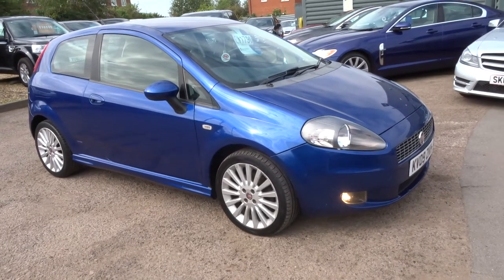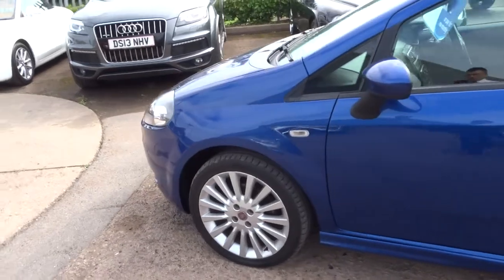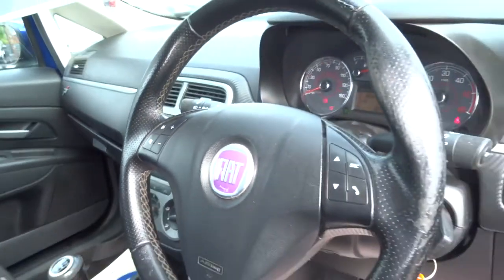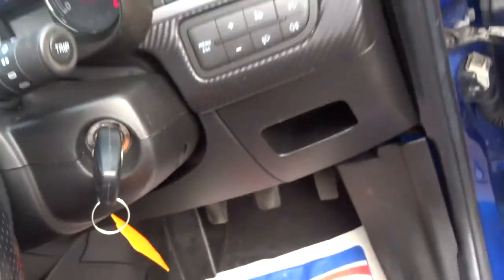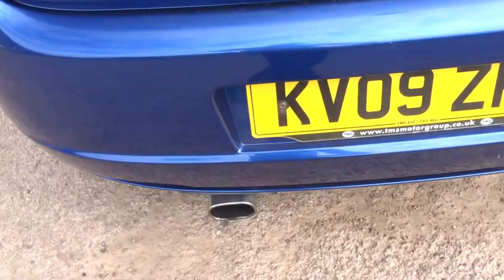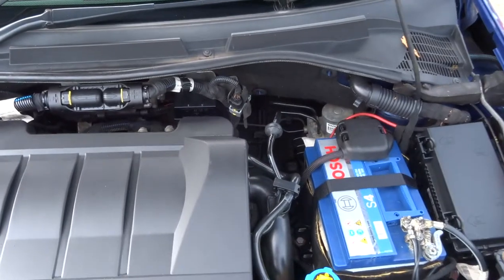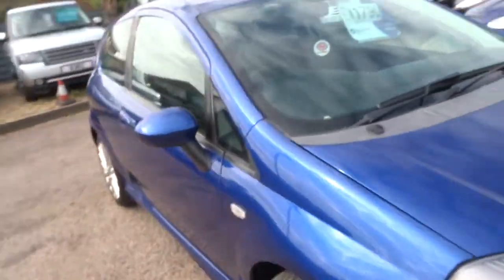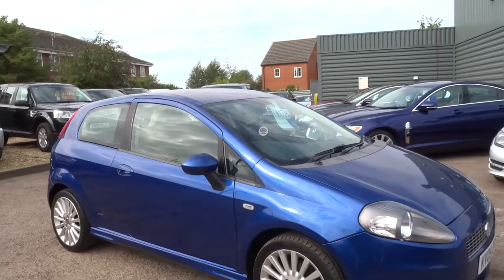Country Car Barford Warwickshire FIAT GRANDE PUNTO 1.9 MULTIJET SPORTING 5d 128 BHP